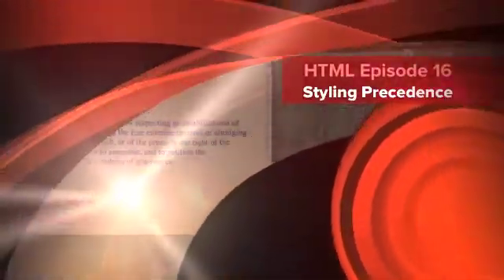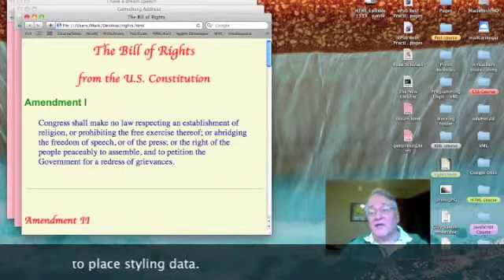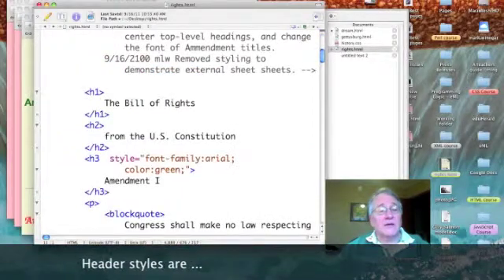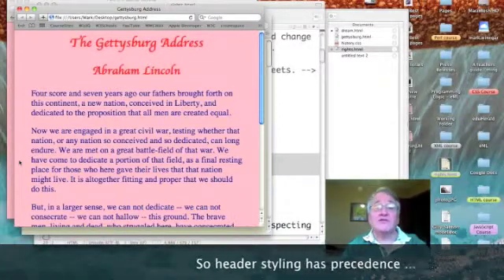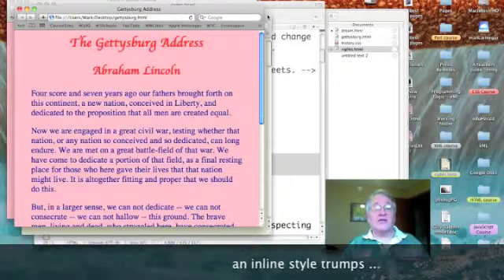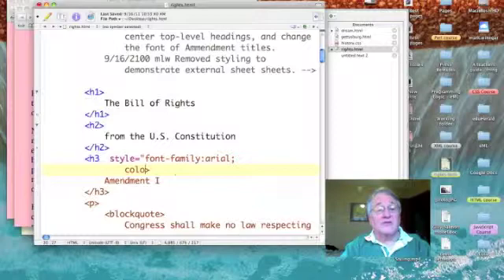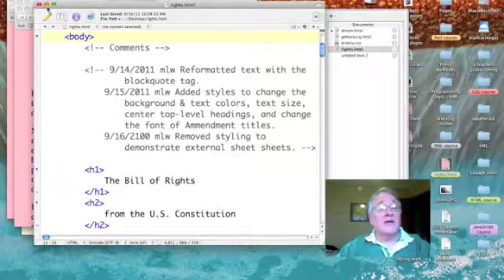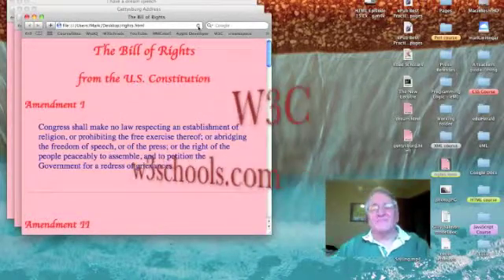HTML: Styling Precedence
Dr. Mark talks about the order of precedence between the three types of styling.

This podcast is a companion resource to w3schools' HTML tutorial Styles